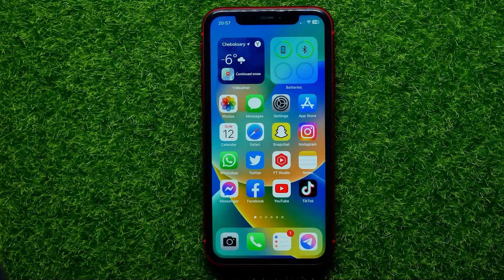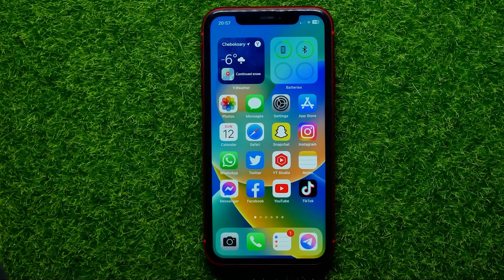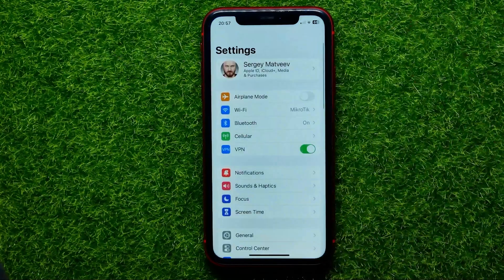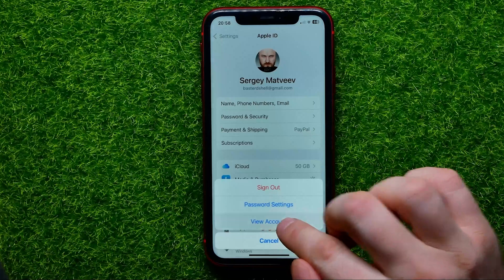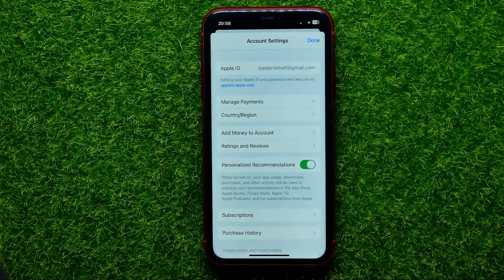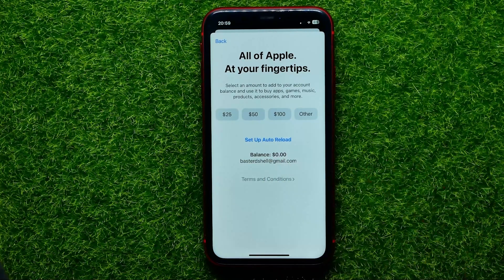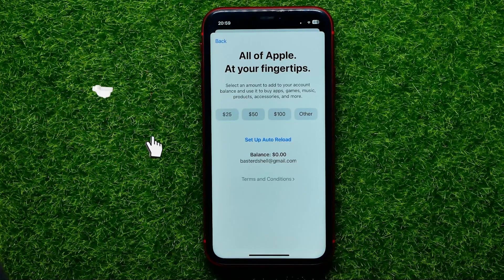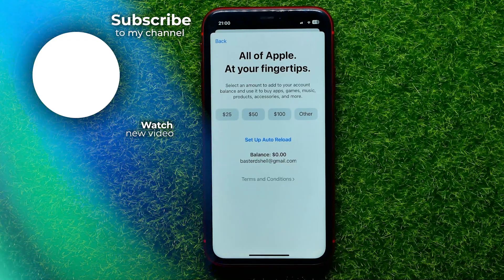How to Check Apple ID Balance on iPhone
If you are looking for a video about how to check apple id balance on iphone, here it is!
In this video I will show you how to view apple id balance. Be sure to watch the video to the very end.
You will learn how to see apple id balance. That's easy and simple to do from your phone.

00:00 - Intro
00:24 - How to check apple id balance on iphone